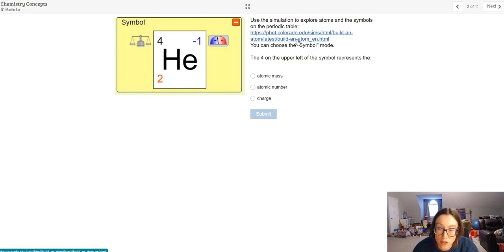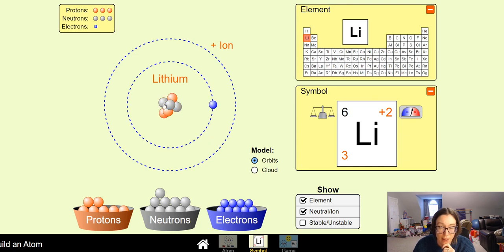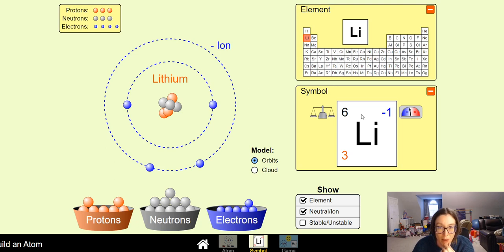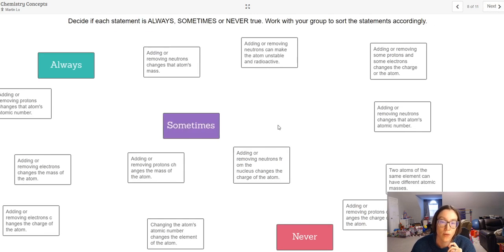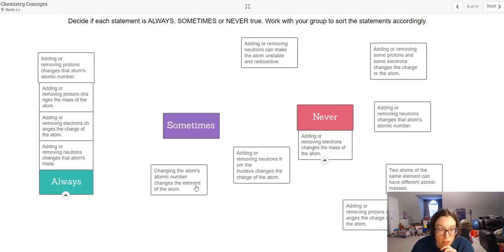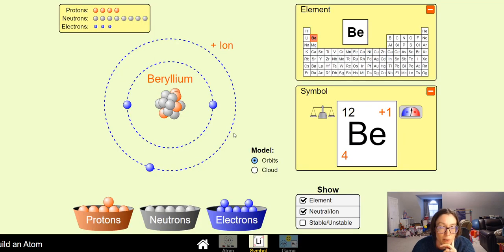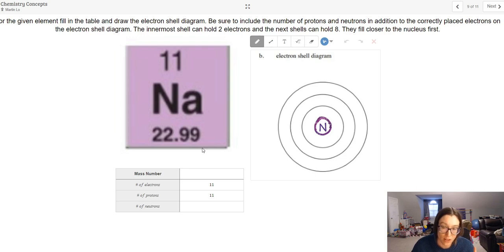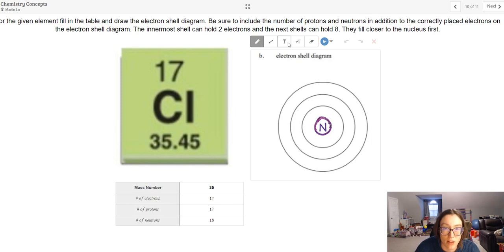Chemistry Desmos Video